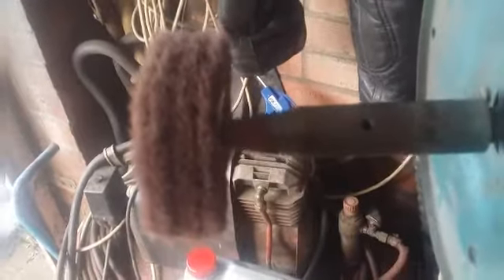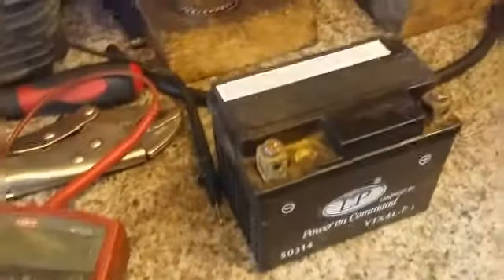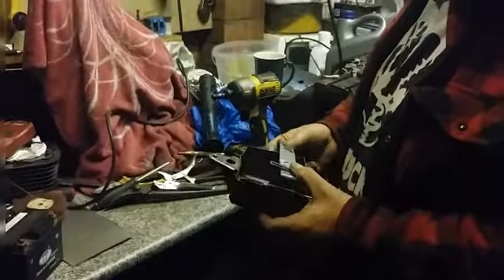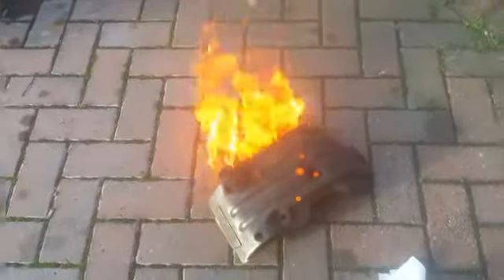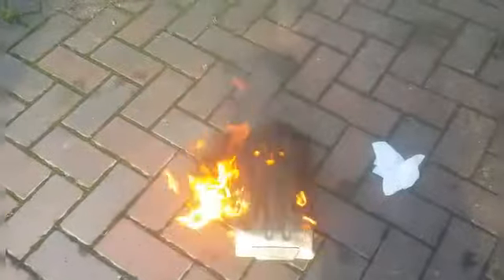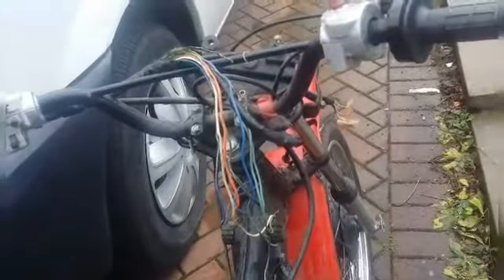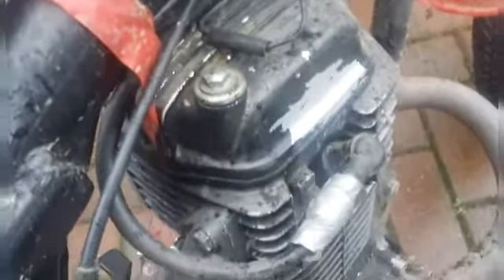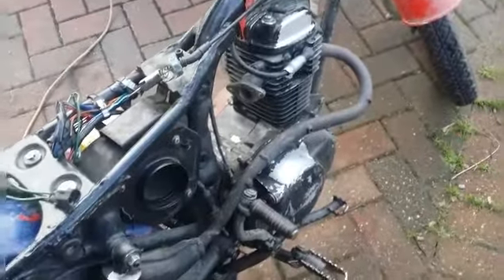Honda xls madness this week. And one more in the collection a 1981 honda xl 80s to restore part 1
Work on the XL 125s work on the nx125 . And a 300 mile round trip to pick up an honda xl80s